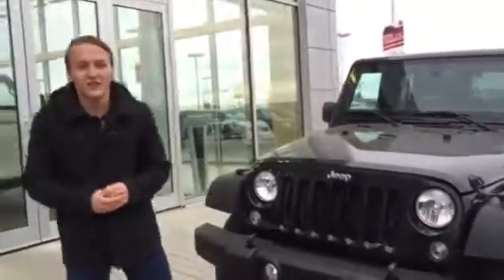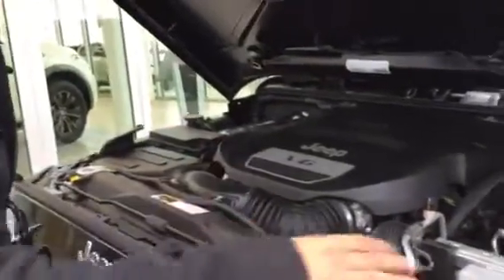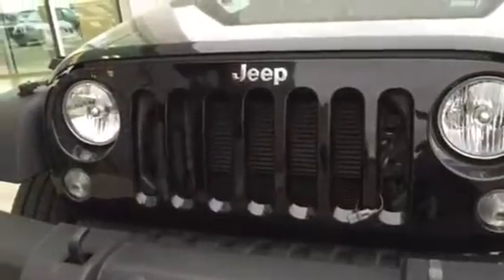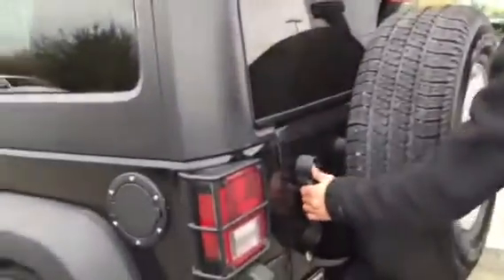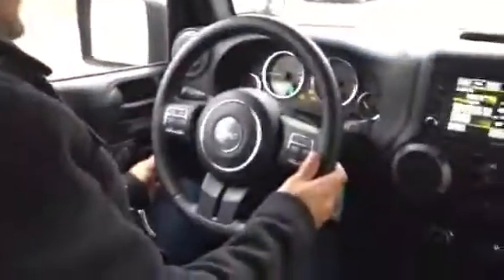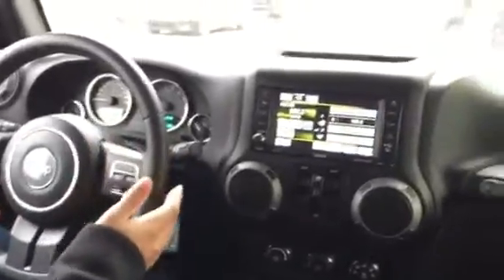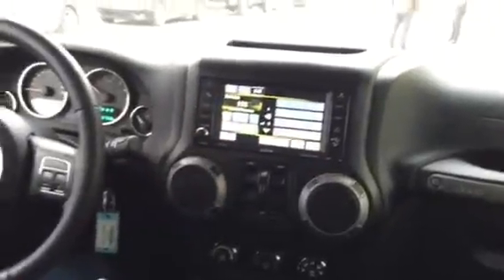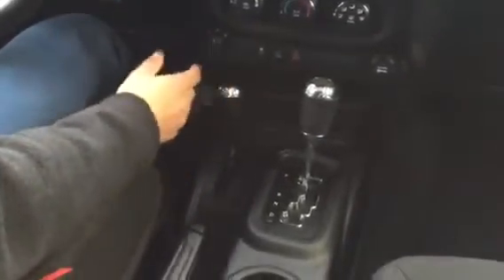Check out this Jeep!!